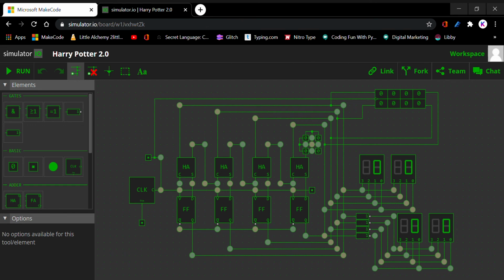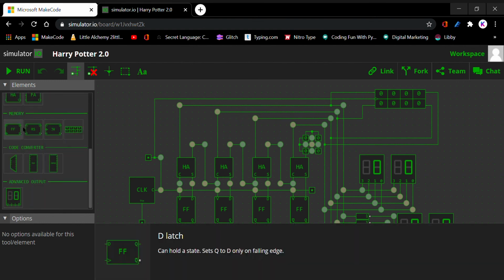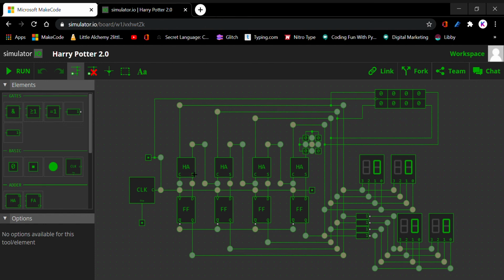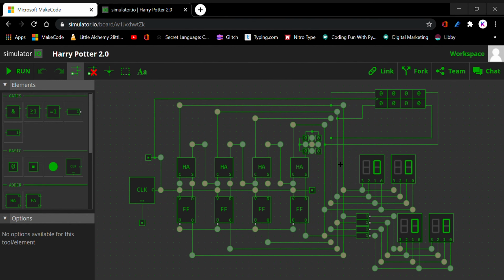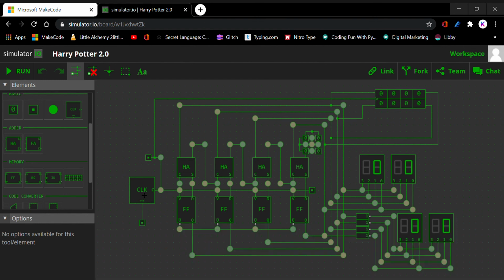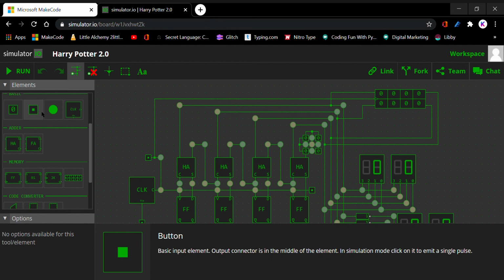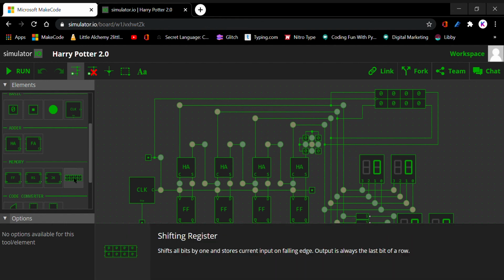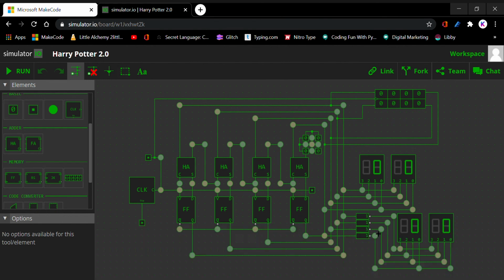STEM Challenge - 7 Segment Display